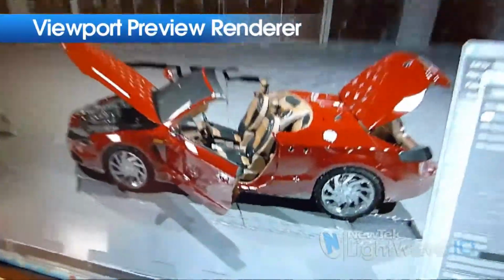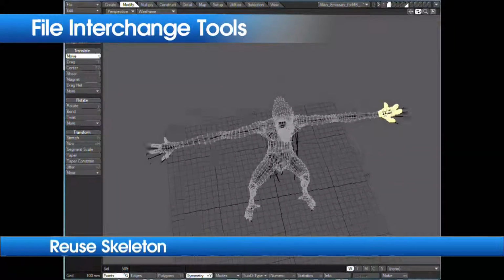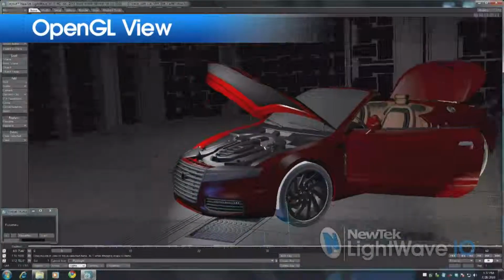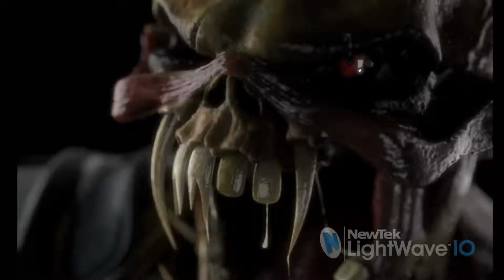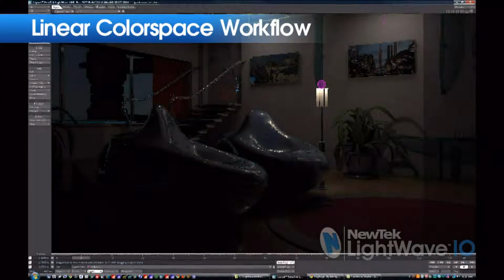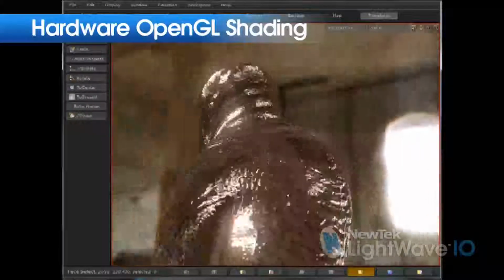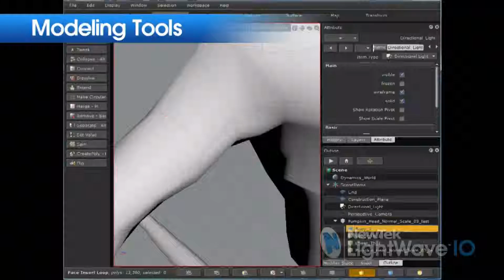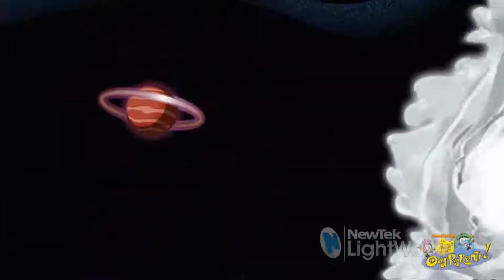NewTek LightWave 10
Demonstrating Benefits, Sharing Solutions